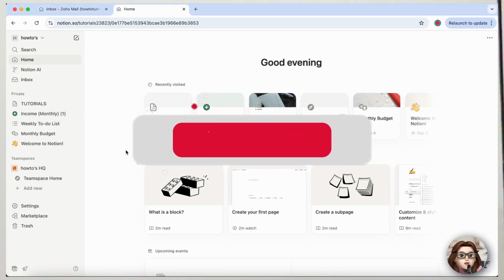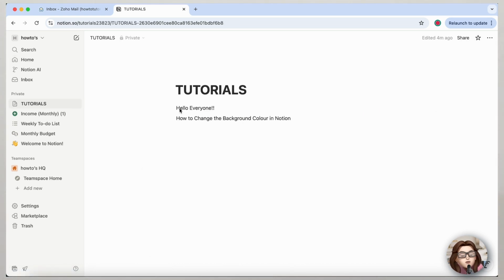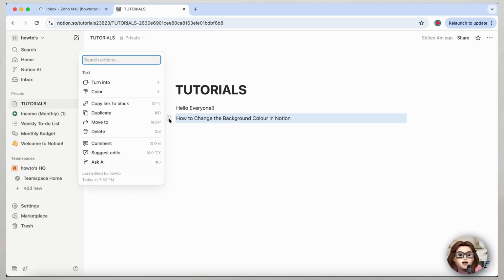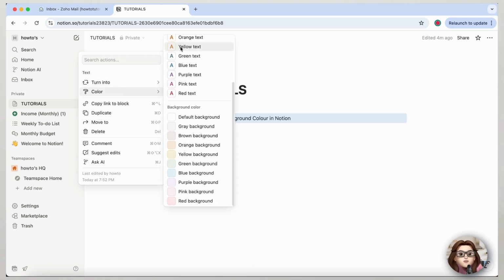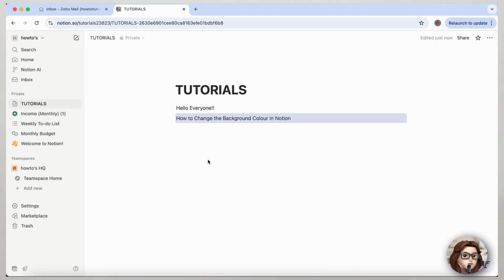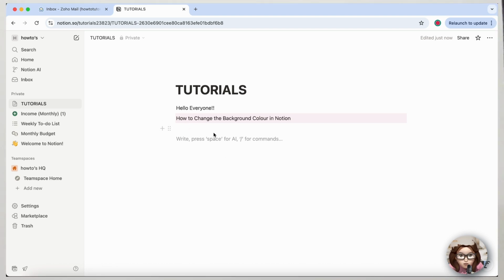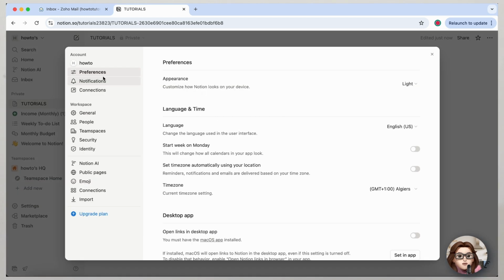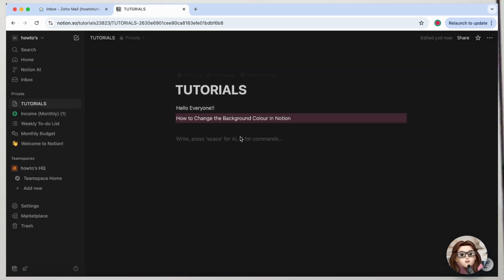How to Change the Background Color in Notion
In this tutorial, I’ll show you how to change the background color in Notion to customize your pages, databases, and notes for better readability and personal style. Notion is a powerful productivity and workspace tool, and learning to use color effectively can transform the way you work.

🔹 Why change the background color in Notion?
Colors in Notion are not just for aesthetics—they help you:

Organize your workspace visually

Highlight important notes, tasks, or sections

Improve focus by separating content with color

Personalize your dashboard and pages

🔹 How to change background color in Notion:

Open your Notion workspace and go to the page or block where you want to apply color.

Hover over the block you want to customize.

Click on the three-dot menu (block options) that appears on the left.

Select Color from the dropdown menu.

Choose from the background color options like red, blue, green, yellow, purple, pink, gray, or their lighter “background” versions.

The block’s background will instantly change, making your text or content stand out.

🔹 Tips for using background colors in Notion:

Use light background colors (like yellow background or blue background) for highlighting tasks and important notes.

Use darker colors sparingly to avoid overwhelming your page.

Stay consistent with your color-coding system (for example, green for completed tasks, red for urgent items).

Combine background colors with text colors for a polished look.

🔹 Examples of background color usage:

Project dashboards: Highlight priority tasks in red or orange backgrounds.

Study notes: Use color backgrounds to separate topics or chapters.

Personal journals: Add soft background colors to make entries more visually engaging.

Team collaboration: Assign colors to different members’ tasks for quick identification.

By the end of this video, you’ll know exactly how to change the background color in Notion and use it strategically to improve your productivity and workspace design.

This video shows you How to Change the Background Color in Notion Easily! Watch this Video till the end to learn How to Change the Background Color in Notion.

Were you able to figure out How to Change the Background Color in Notion? Share this with your friends who want How to Change the Background Color in Notion.

Problem Solved in this Video-:

What Do you Think of How to Change the Background Color in Notion?